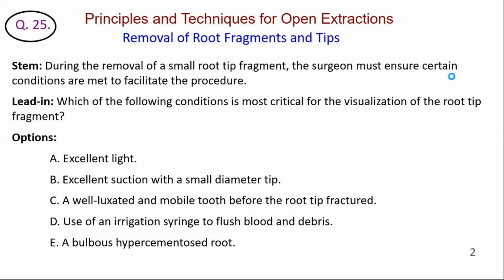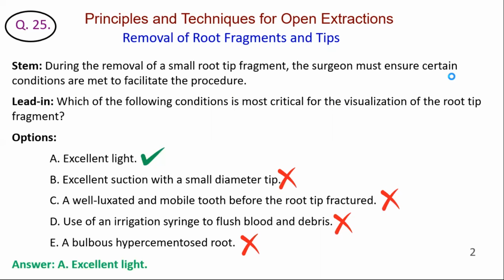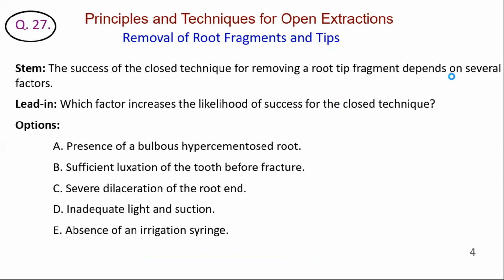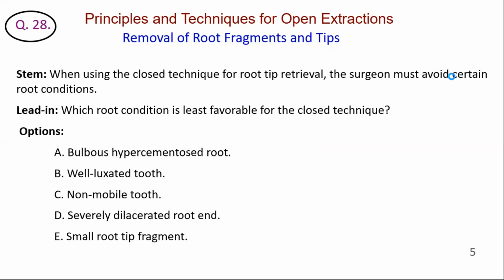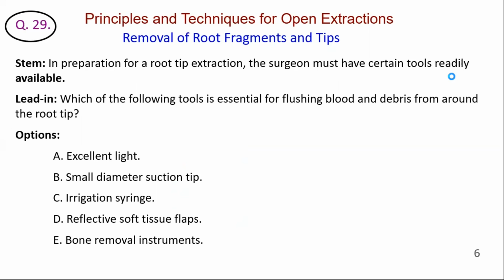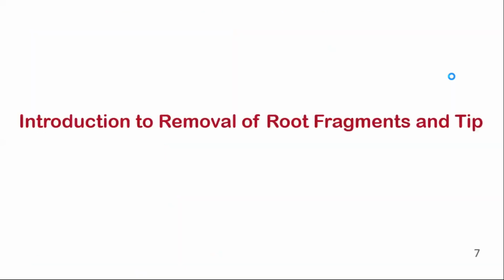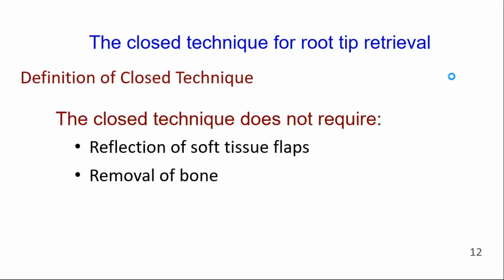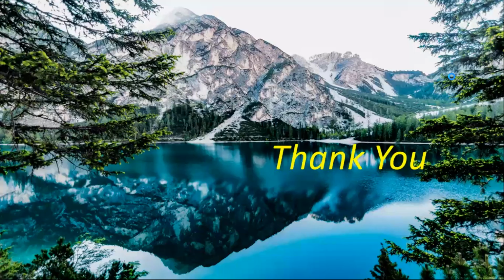Lecture 5 Part-1 MCQs | Removal of Root Fragments and Tips | Single Best Type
Open Extractions
Removal of Root Fragments and Tips
Complex Exodontia
Extraction of Maxillary Molars
Extraction of Mandibular Molars
Surgical exodontia
Surgical Extraction
Multirooted Teeth
Single rooted Teeth
Multiple-Choice Questions
MCQs
Single Best Type
Oral Surgery
Oral & Maxillofacial Surgery